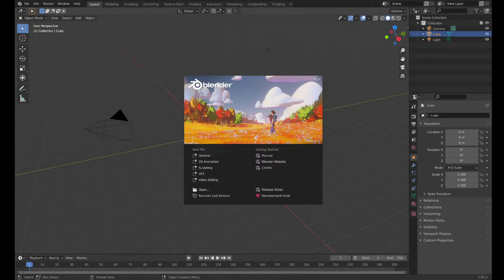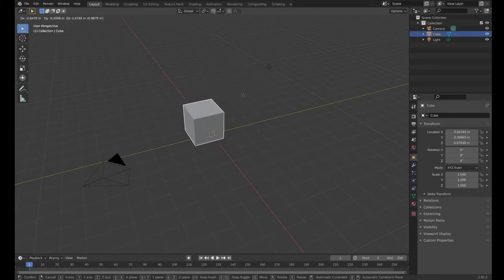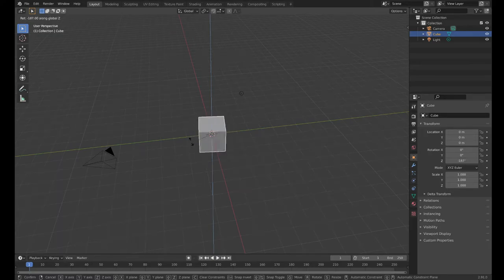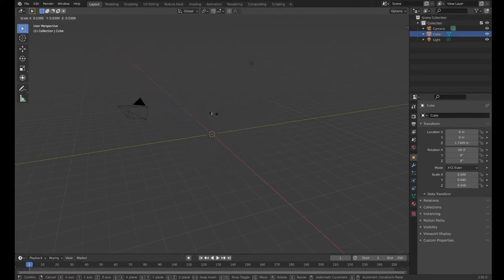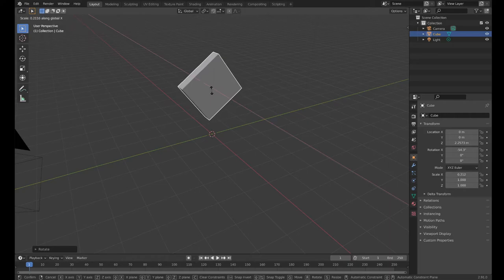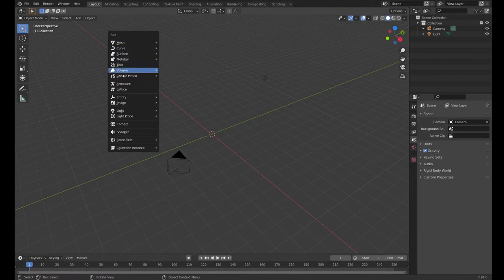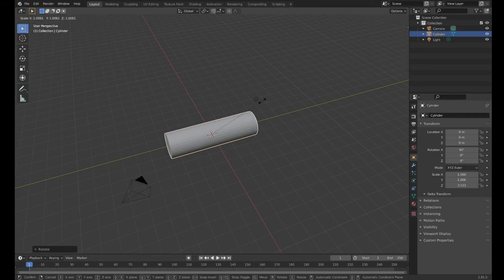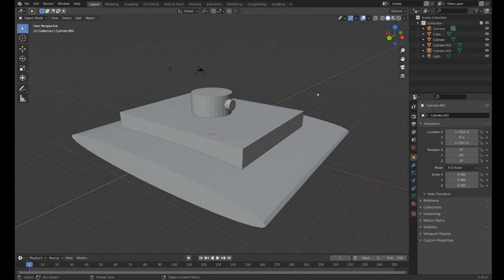Blender 2.9x - Objects (Grab, Rotate, Scale)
Just grab hold and rotate that object! Scale it while you're at it. You might get a bonus move here: adding a whole new object.